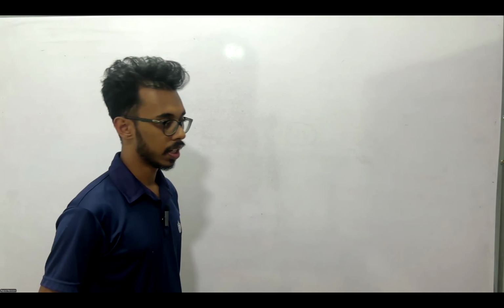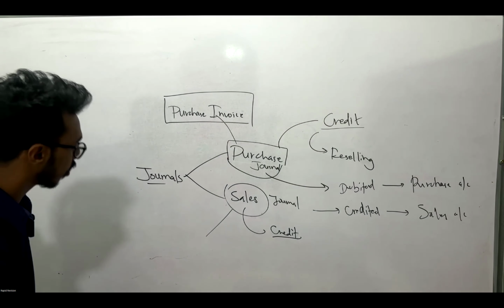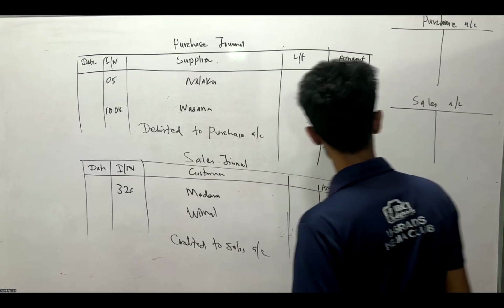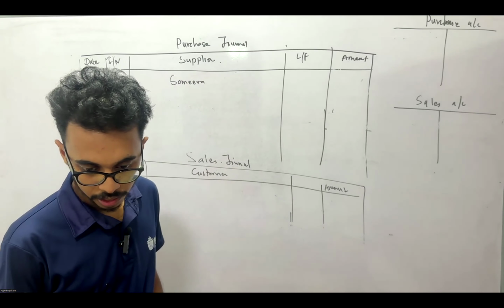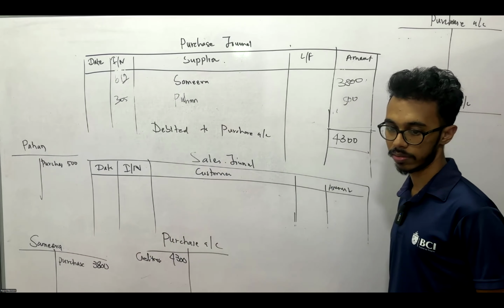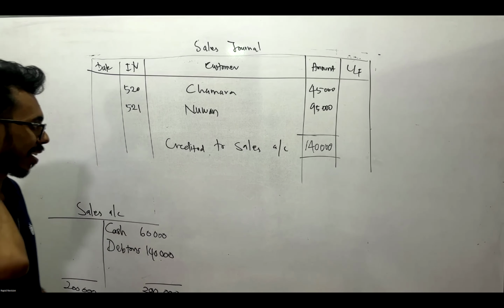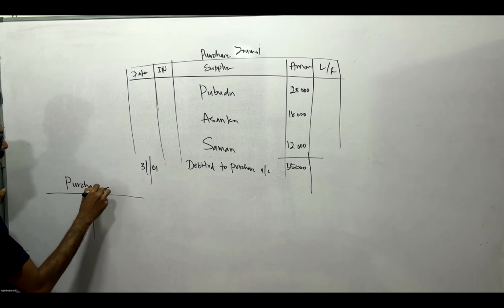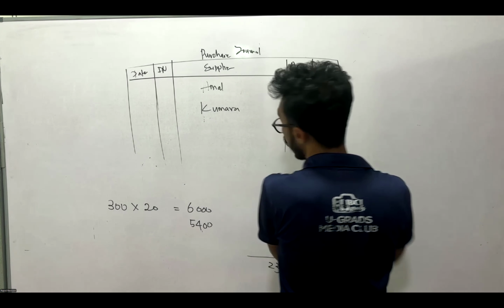Purchase Journal | Sales Journal : Ordinary Level Revision | English Medium